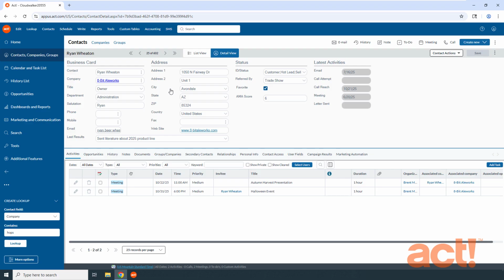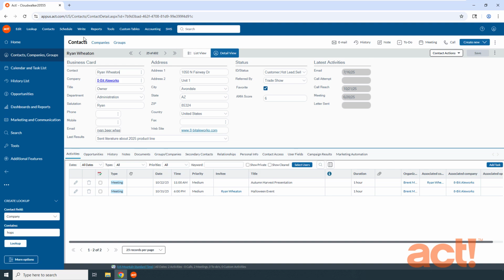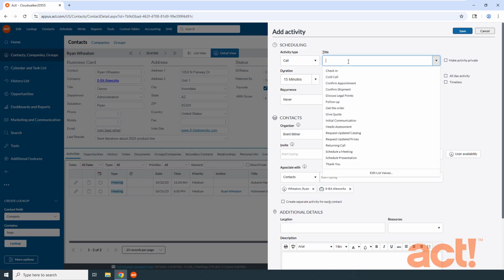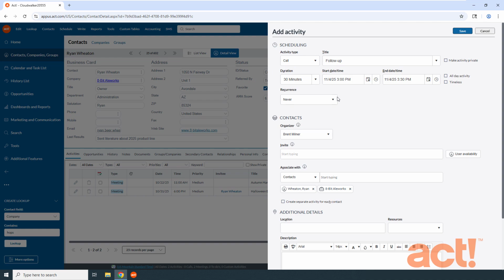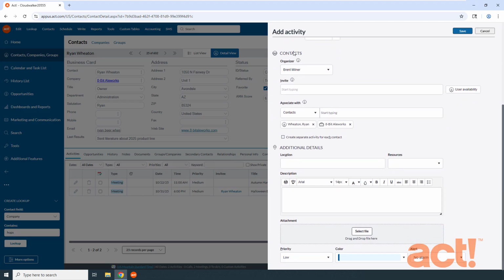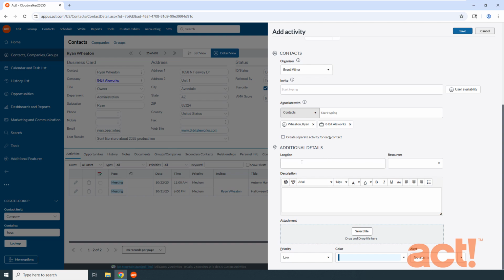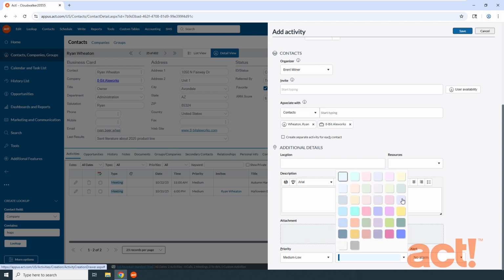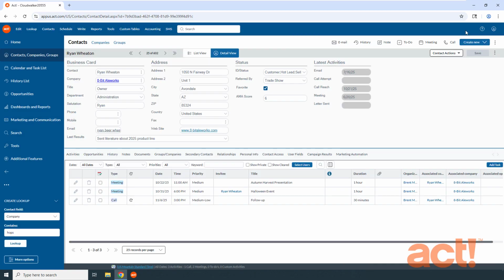Act! Advantage - Creating a New Activity